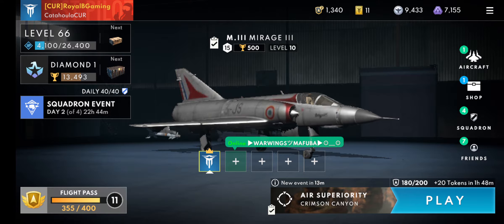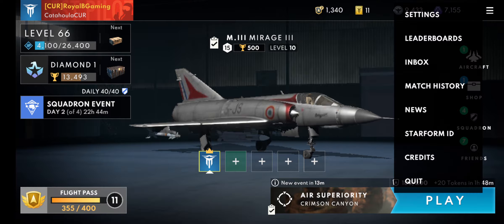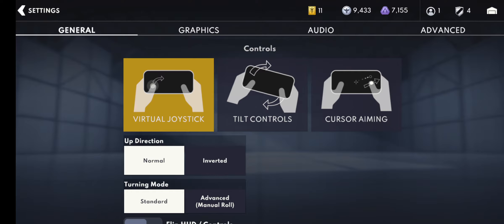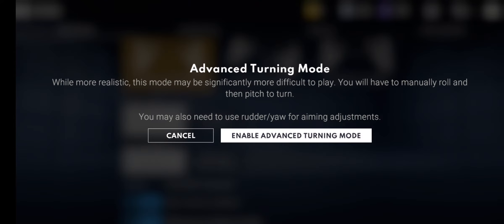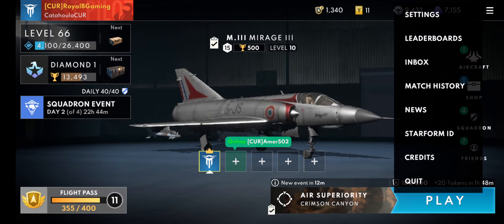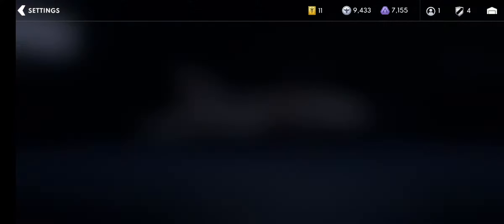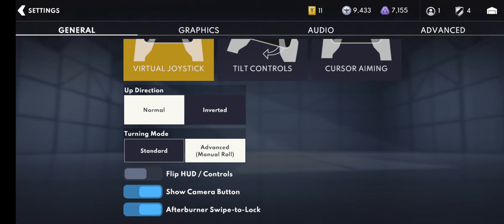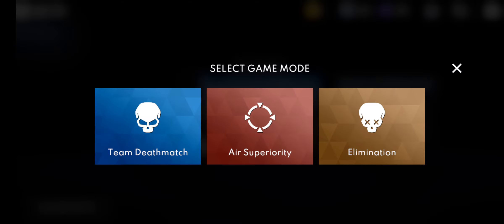how to turn on YAW( Advanced tuning mode)